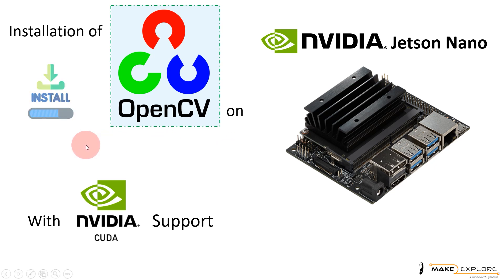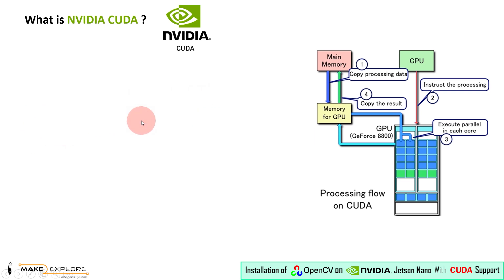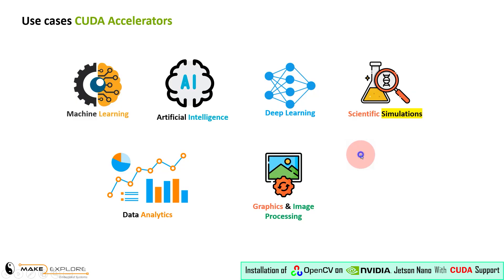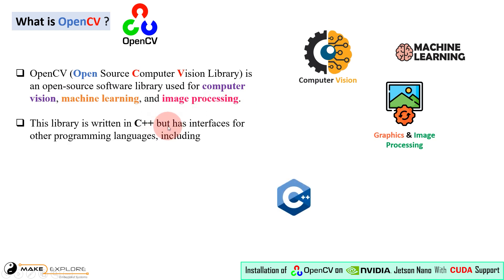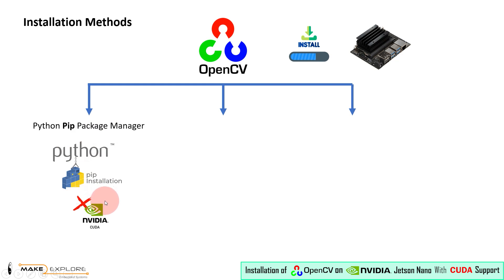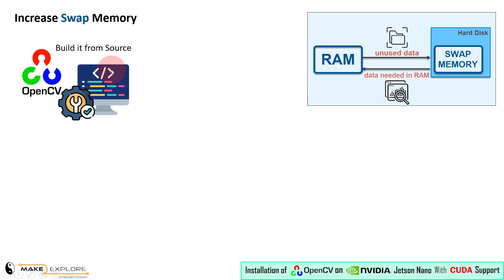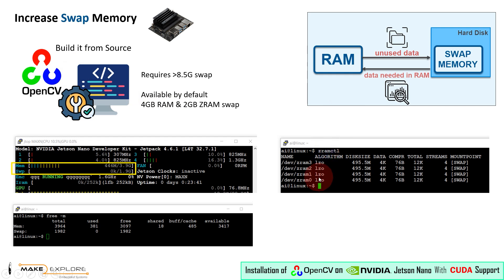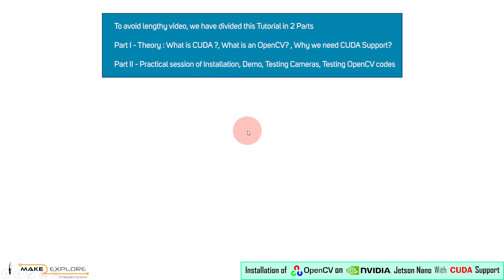How to install OpenCV on Jetson Nano with CUDA Support - I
⏰ Timestamps / Chapters

00:00  Start
00:11  Introduction
01:10  Jetson Nano and CUDA
01:34  What is CUDA?
03:15  CUDA Accelerator - use cases
04:15  Jetson Nano support CUDA
06:25  Why?
07:12  Installation Methods
08:28  SWAP Memory - Theory
09:20  Why to Increase Swap Memory of Jetson Nano

📷 About Video -

🚩  In this video we are going to see how to install and setup OpenCV for NVIDIA Jetson Nano which will support CUDA cores. And then, we will also see testing of WebCamera and CSI Camera with OpenCV for Jetson Nano.

*make2explore Systems* is a team of Engineering Consultants. We create Tech Content : Videos, Blogs, Articles about New Technologies, Hardware and Software. We also provide online consultation to the Students and Hobbyists in their Academic/Hobby projects.

▶️ Stock Content (videos, images) credits - (pexels.com) and (vecteezy.com)

🎵 Music Credits -

Track - INOSSI - Night Sky (Official)